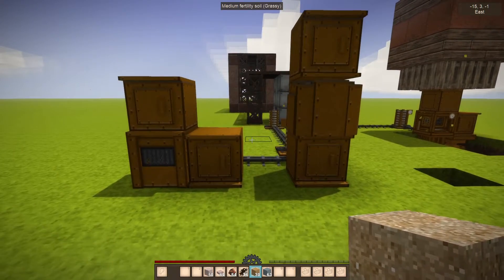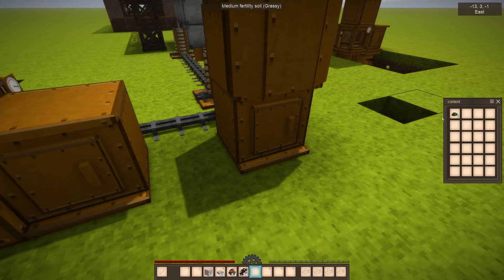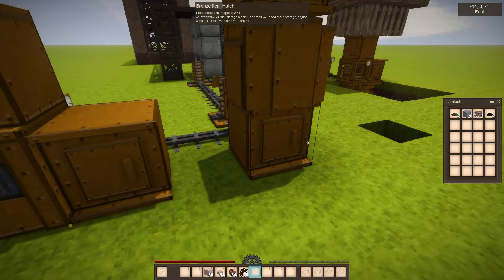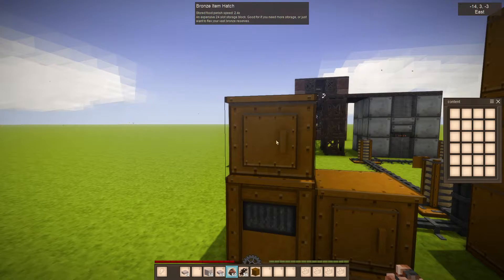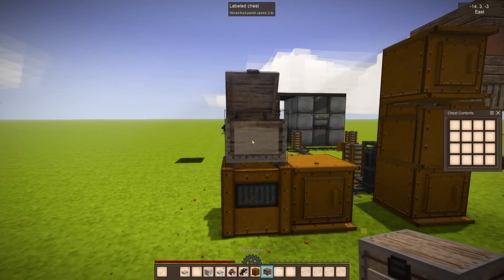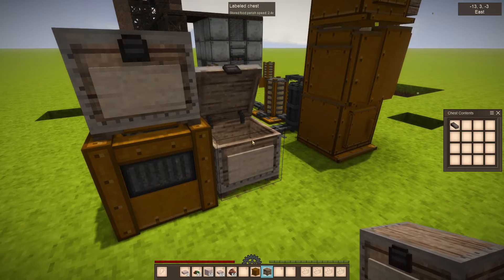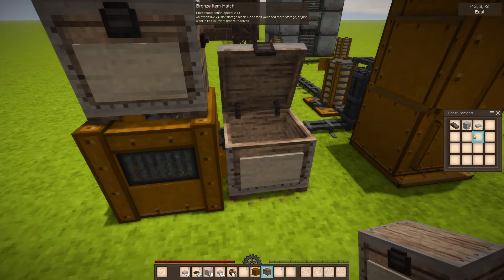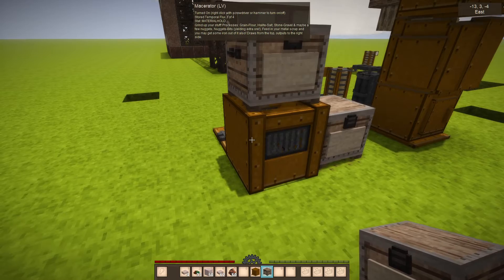Macerator & Washplant (QPTECH 1.3)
Up your Vintage Story material processing game with the washplant and the macerator in QPTECH. (Covers the changes in 1.3)

Welcome to QPTECH, a tech mod for Vintage Story. This channel will contain official videos and tutorials for QPTECH.